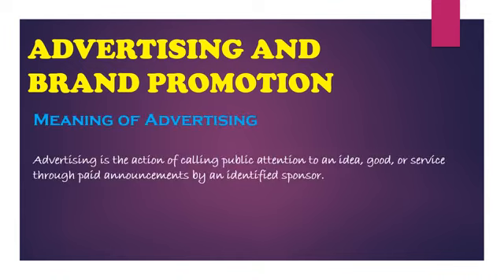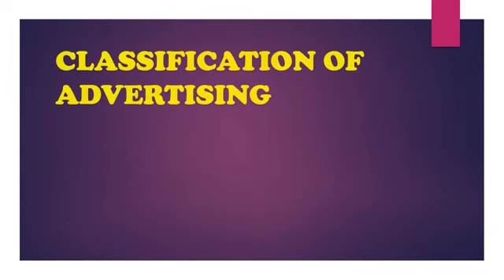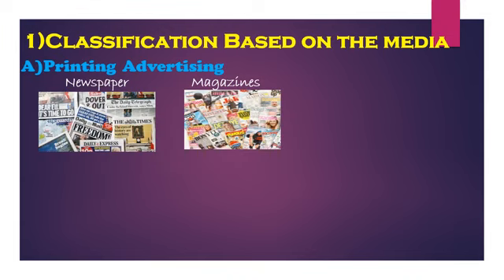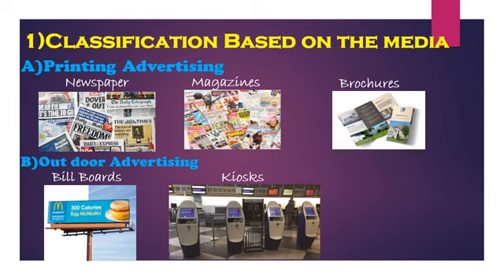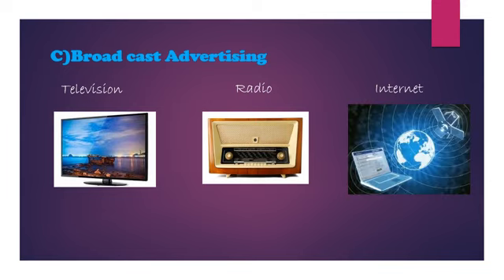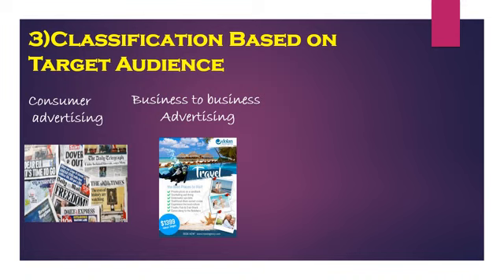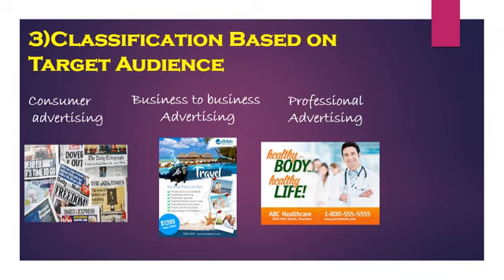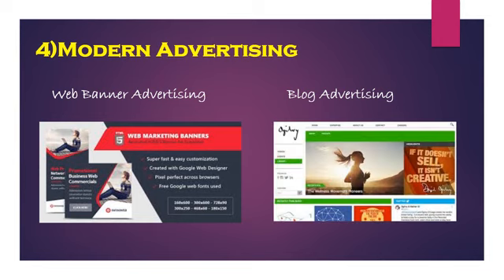KPSK_STD X_COMMERCIAL APPLICATION CH 3 VIDEO 1